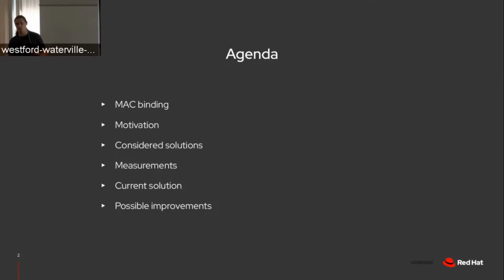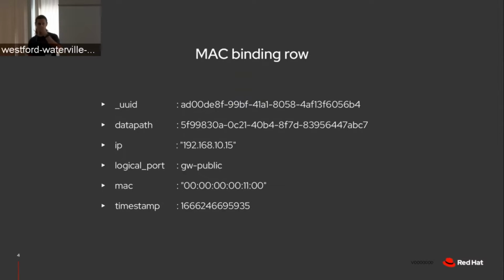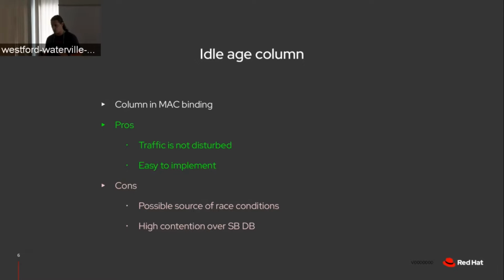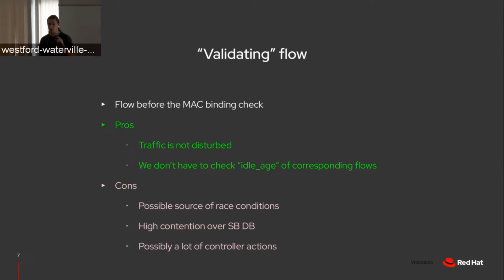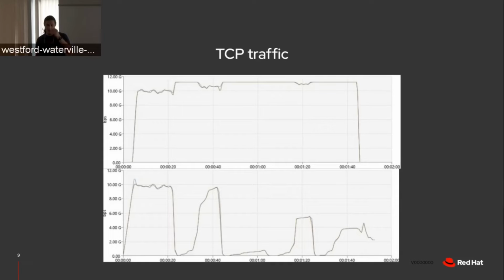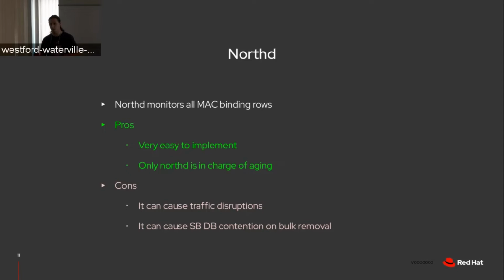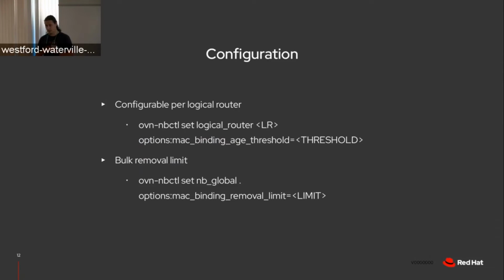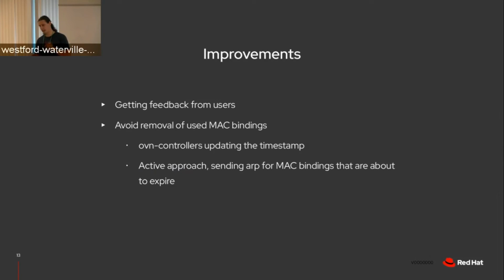MAC binding aging in OVN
Ales Musil, Red Hat, Inc.

The MAC binding table stores MAC address - IP pairs learned by the logical router pipeline. Without it the router would have to ARP every time traffic travels through the router pipeline. However the table can grow over time with every topology change, which has the most impact on large scale deployments. This talk elaborates about methods to prevent infinite growth of the MAC binding table by the mechanism called MAC binding aging.